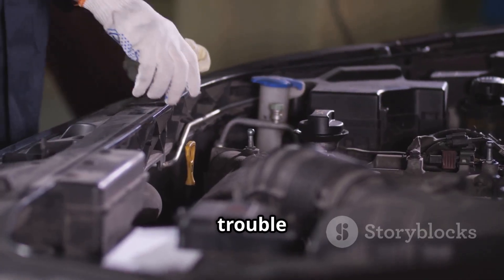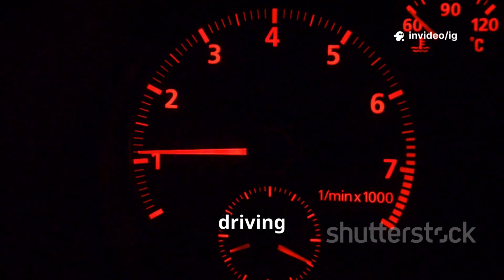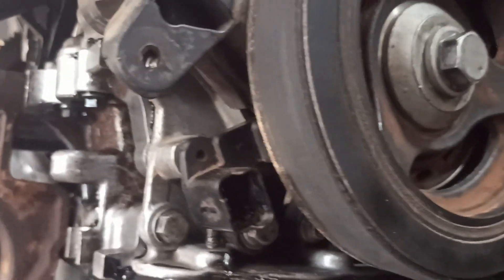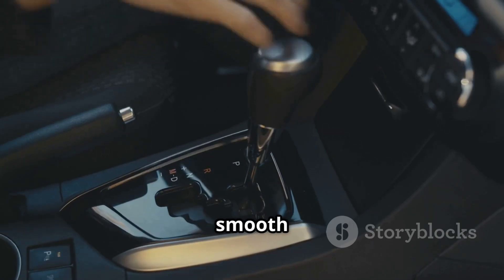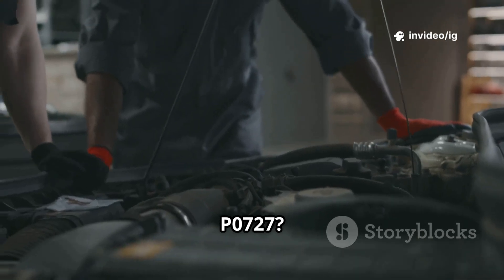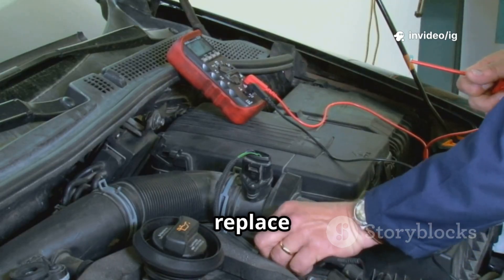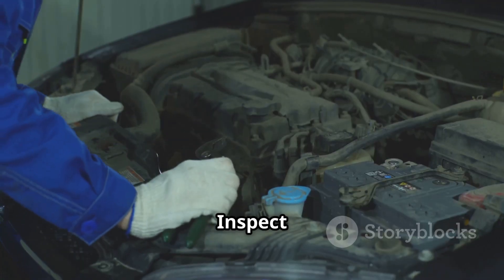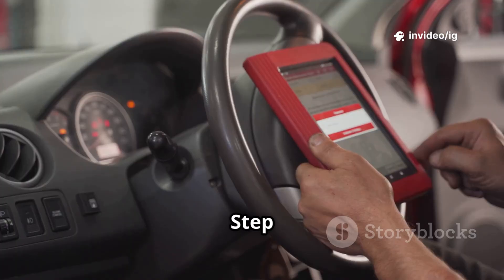P0727 | p0727 engine speed input circuit no signal | code p0727 | p0727 obd2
Hello friends welcome to the ig garage channel today I am telling you how to fix p0727 engine speed input circuit no signal so watch this video and learn how to fix it friends if you like this video then subscribe to the ig garage channel for more videos.

In this video, we’ll explain OBD-II Trouble Code P0727, which stands for “Engine Speed Input Circuit No Signal.”

This code indicates that the Powertrain Control Module (PCM) or Transmission Control Module (TCM) is not receiving any signal from the engine speed input sensor, also known as the crankshaft position sensor. This signal is vital for the PCM/TCM to determine engine RPM, manage ignition timing, fuel injection, and control automatic transmission shifting.

p0727
p0727 engine speed input circuit no signal
"p0727
codigo p0727
dtc p0727
p0727 kia
p0727 code
p0727 obd2
code p0727
p0727 ford
obd2 p0727
codigo dtc p0727
p0727 honda
p0727 dodge
falla p0727
error p0727
codigo obd2 p0727
p0727 toyota
p0727 nissan
dtc code p0727
p0727 generic
p0727 hyundai
p0727 citroen
hyundai p0727
fail code p0727
p0727 generico
p0727 solutions
p0727 all brands
p0727 ssangyong
p0727 chevrolet
fault code p0727
p0727 soluciones
engine speed circuit input no signal
p0727 engine speed circuit input no
engine speed circuit no signal
hyundai engine speed circuit no signal
input turbine speed sensor a circuit no signal
engine speed input circuit
p0726 engine speed input circuit range/performance
no engine speed signal
engine input speed sensor
gear input speed sensor p0717 loction
input speed sensor wiring diagram
input speed sensor

No RPM reading on the dashboard tachometer

Hard starting or no-start condition

Engine stalling or misfiring

Transmission shifting issues or staying in limp mode

Poor engine performance or reduced power

⚙️ Possible Causes of P0727:

Faulty or failed engine speed sensor (crankshaft position sensor)

Open or shorted wiring in the sensor circuit

Loose or corroded electrical connectors

Damaged reluctor ring or missing teeth on the flywheel

Electrical interference or poor ground connection

Defective PCM/TCM or communication issue

🛠️ How to Fix P0727:

Visually inspect the engine speed sensor and its wiring harness for damage.

Clean the sensor tip and check for metal debris or oil contamination.

Test the sensor output signal using a digital multimeter or scan tool.

Check for proper ground and reference voltage at the connector.

Replace the crankshaft position sensor if it’s faulty or out of range.

Repair or replace any damaged wiring or connectors.

If all components are fine, check PCM/TCM software updates or reprogramming.

Clear the code and test-drive the vehicle to confirm the fix.

📍 Sensor/Component Location:
The engine speed sensor (crankshaft position sensor) is typically located near the crankshaft pulley, flywheel, or transmission bell housing, depending on the vehicle’s make and model.

💰 Estimated Repair Cost:

Engine Speed Sensor Replacement: $75 – $250

PCM/TCM Diagnosis or Reprogramming: $100 – $250

🔹 P0725 – Engine Speed Sensor Circuit Malfunction